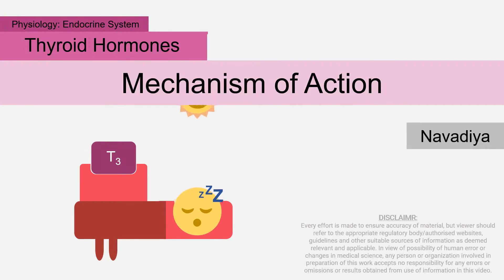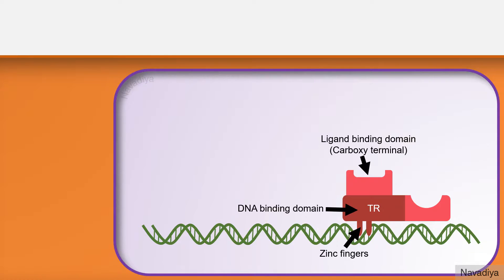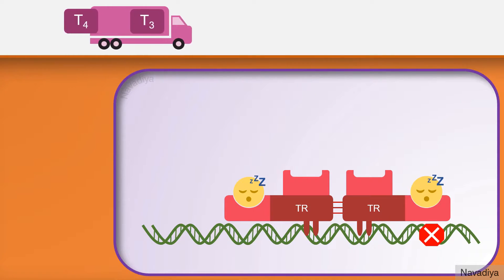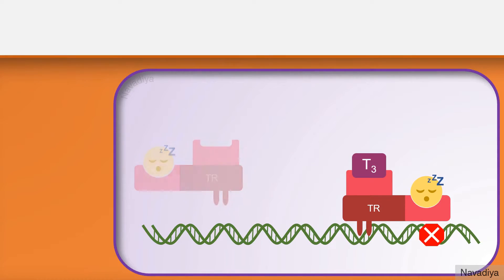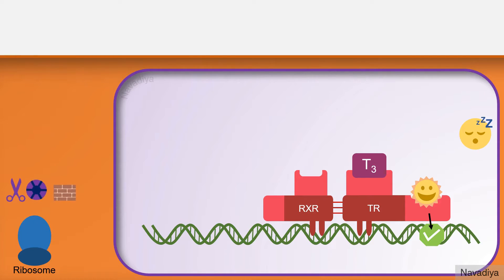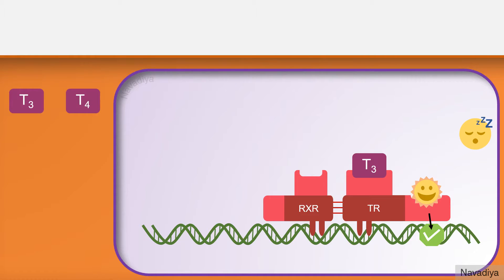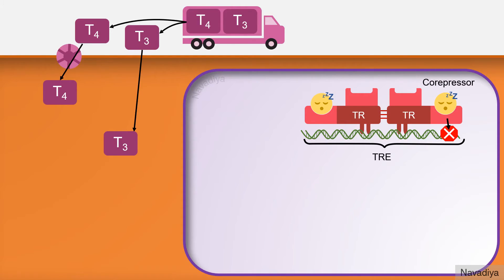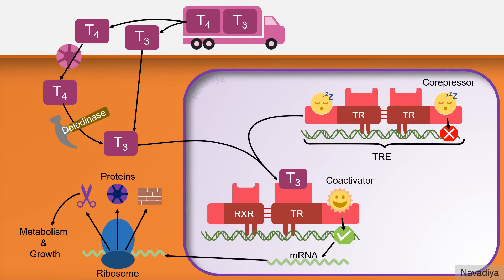Mechanism of Action of Thyroid Hormones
●Find related videos on physiology of thyroid hormones below:

• Mechanism Of Action Of Thyroid Hormones: (current video)